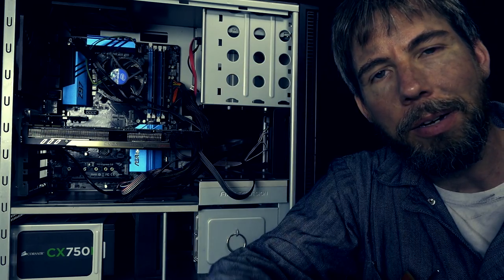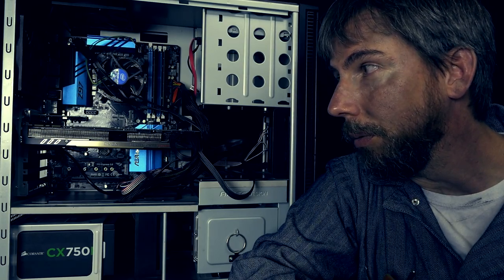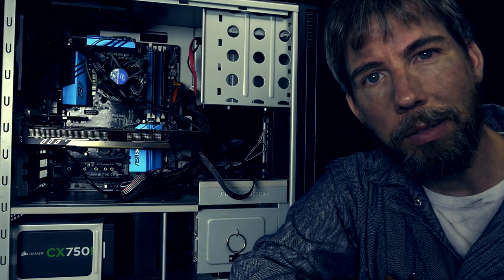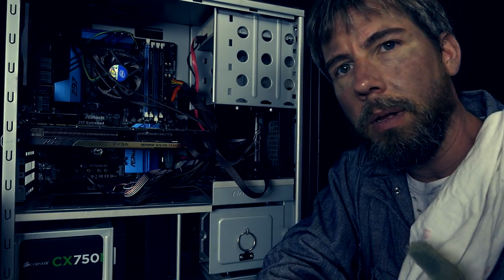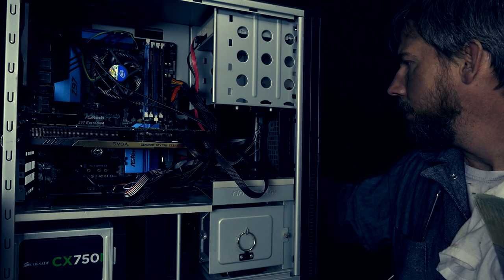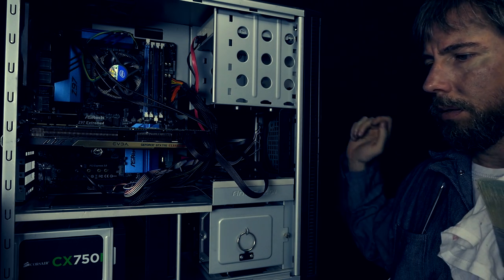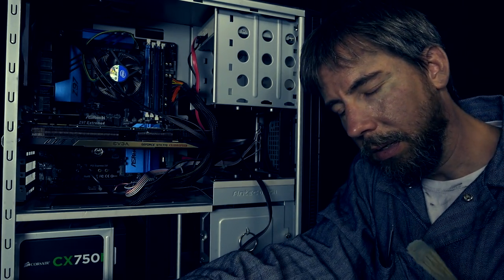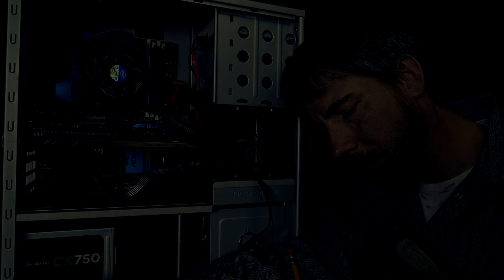Computer Cleaning & Basics with The Repairman [ ASMR ]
The Repairman cleans Professor Clemmons' computer while also giving you the basics of what makes up a PC.

Professor's PC specs (as of June 2016; this build around late 2015; runs Witcher 3, Fallout 4, Skyrim, etc. on max graphics settings):
CPU: Intel i5 4690K
MB: ASRock Z97 Extreme 4 (Not Overclocked)
GPU: Nvidia GeForce GTX 770
RAM: 8GB Crucial Technology DDR3

Select audio available to listen & purchase (Please note: I've switched distributors so some audio will disappear but return in time):

In my subjective view, ASMR is 2 things: a sensation and a medium (like music for example).

The sensation itself (ASMR) stands for Autonomous Sensory Meridian Response and is the current (non-scientific) name given to the feeling characterized as a pleasurable tingling sensation felt in the head, scalp, back and other regions of the body in response to visual, auditory, tactile, olfactory, and/or cognitive stimuli, such as crinkling bags, hand movements, whispering and personal attention.

ASMR videos, the medium, are not only meant to help induce the sensation or "tingles", but also help provide a relaxing, calming and soothing experience for the viewer while helping to relieve their anxiety, stress, headaches, insomnia, to help those suffering with PTSD or depression, to serve as a study aid and much more. It is quite therapeutic, for both the creator and recipient, not much different than the mediums of music and painting.

Many people who do not experience ASMR still enjoy the videos for their calming and sleepy affect.